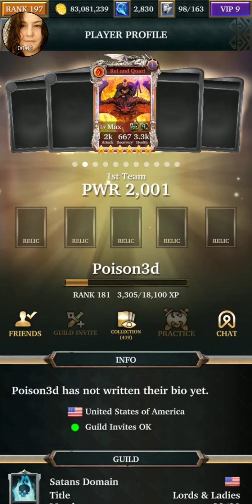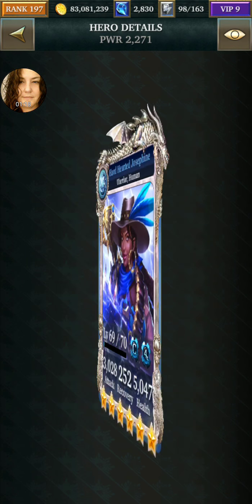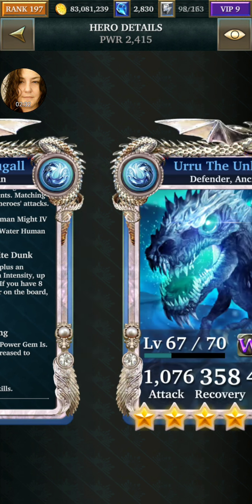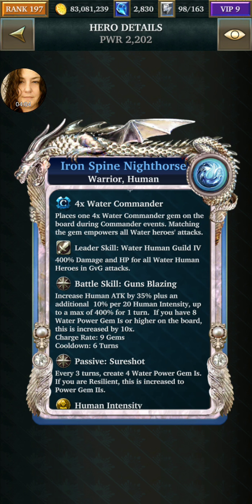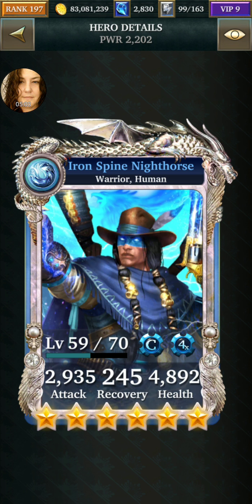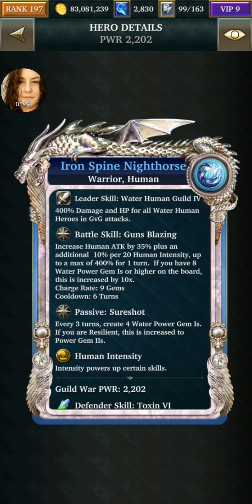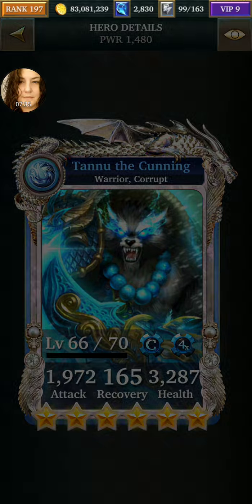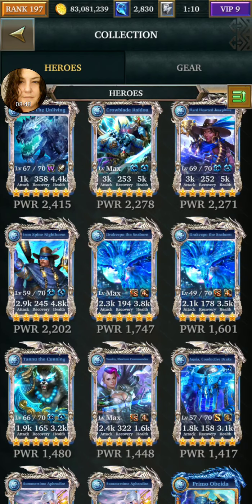LGOH Deck setup for water commander(1)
1/9/19 upcoming water commander event; beginning deck possibilities